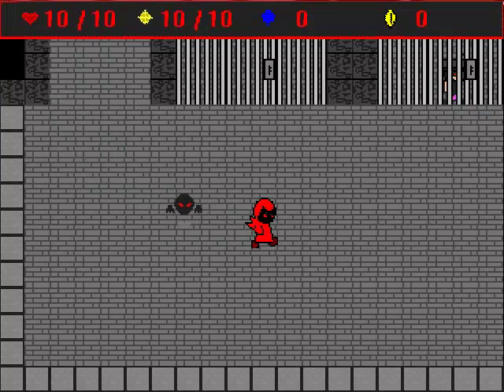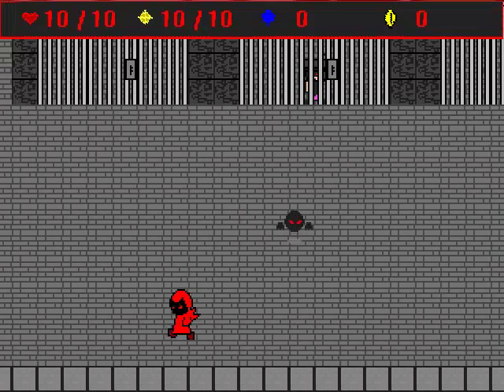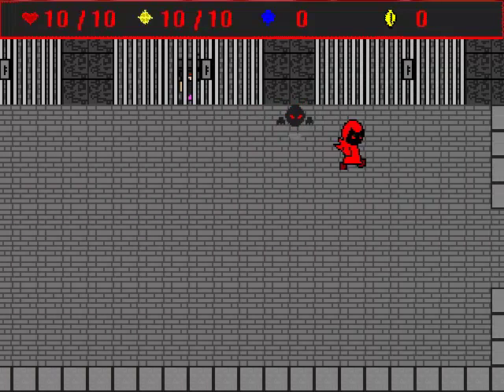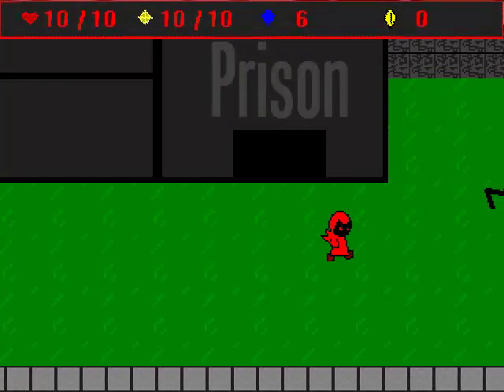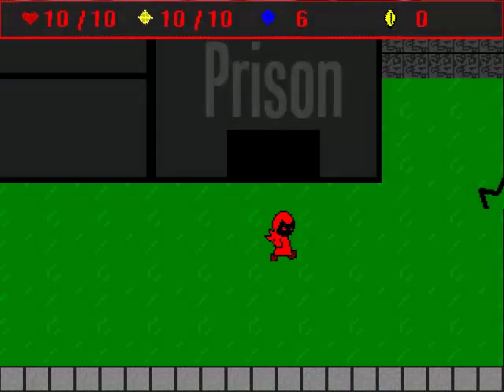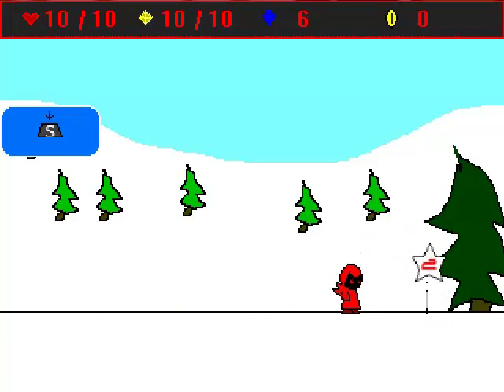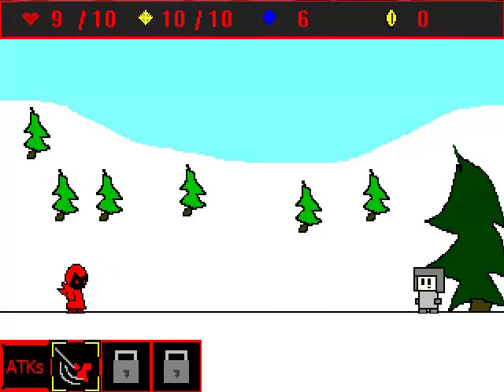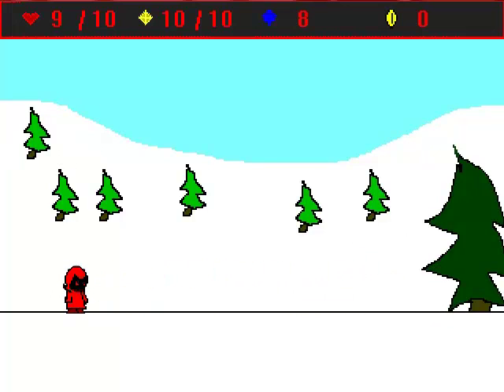Shadow of Dexl Week 7 of victory and friendship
If only.